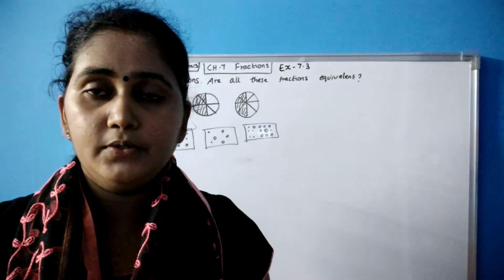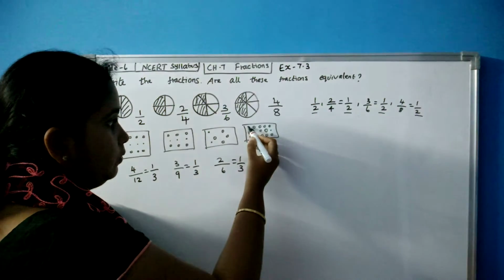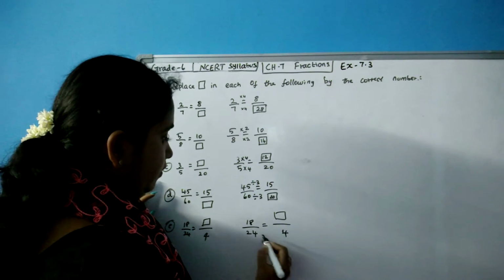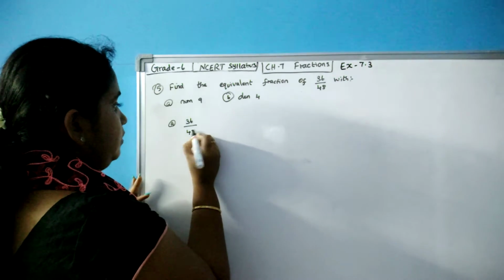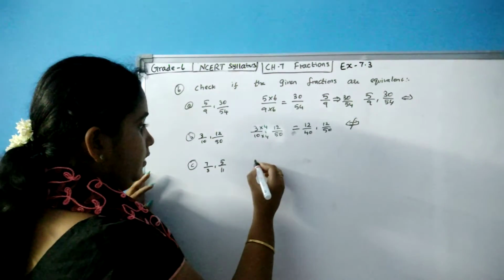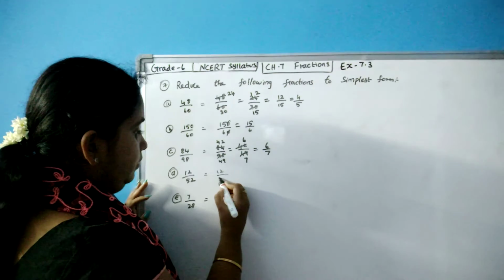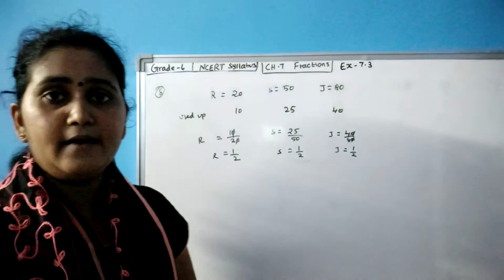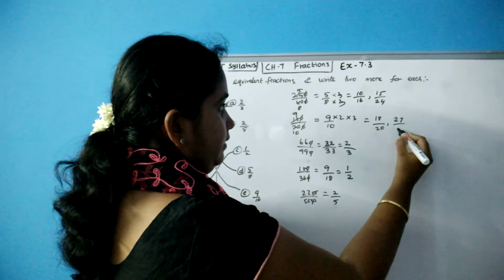NCERT syllabus Maths-GRADE-6 unit-7